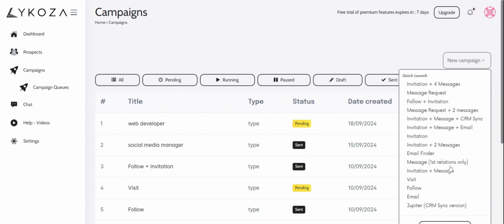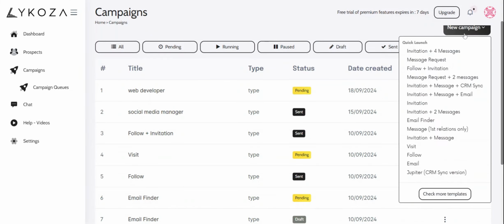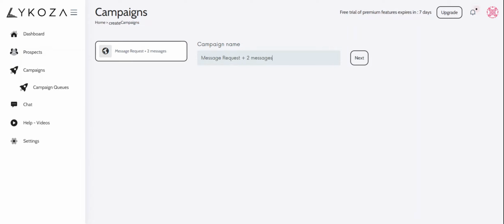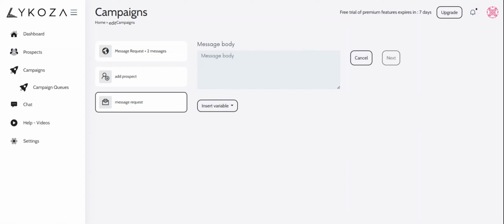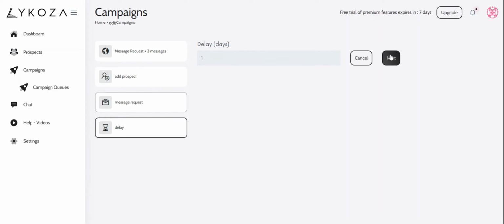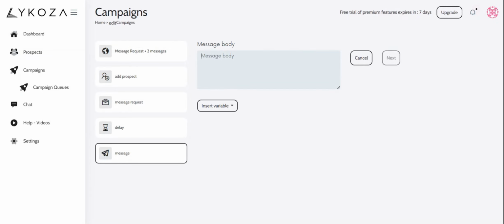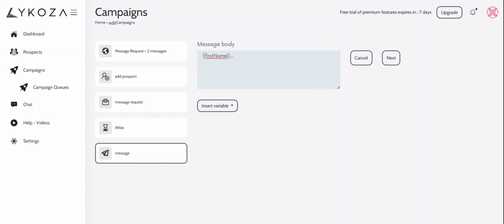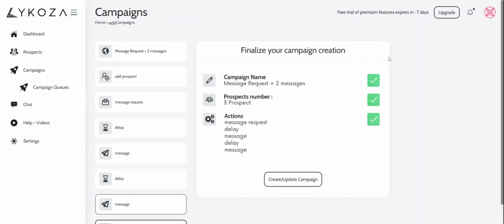Easily Set Up Your Next Lykoza Campaign!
In this tutorial, we’ll guide you through the steps to create a new campaign on Lykoza. Learn how to set it up effectively and customize it for optimal outreach. Get ready to enhance your LinkedIn strategy!